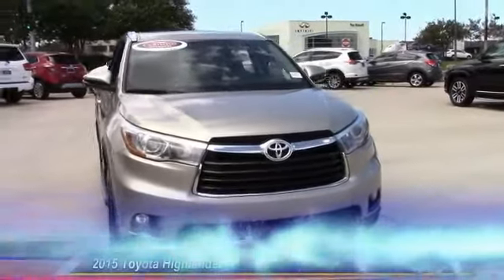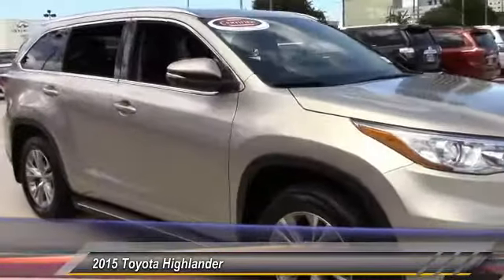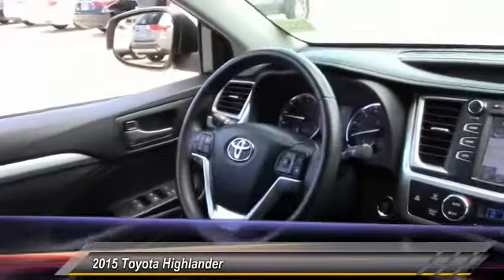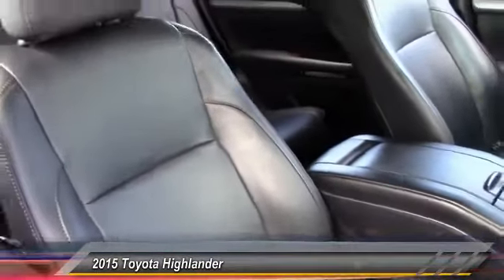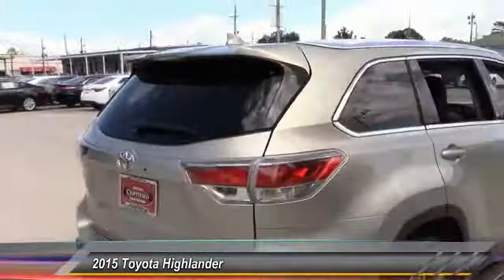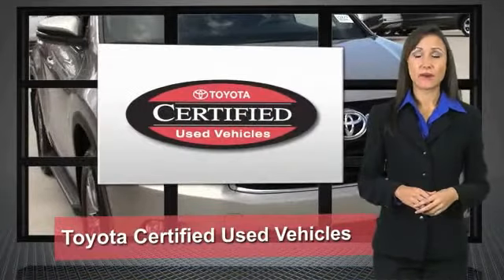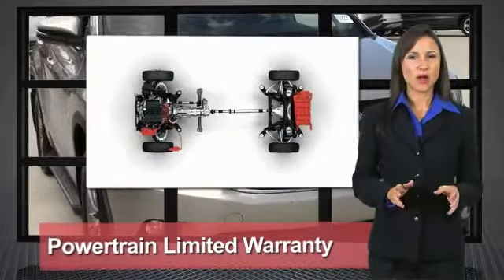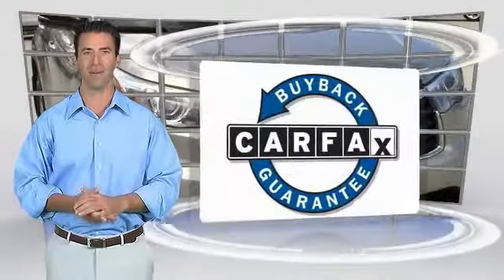2015 Toyota Highlander Metairie LA 10277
2015 Toyota Highlander XLE

Lakeside Toyota
3701 North Causeway

CARFAX One-Owner. Cremb 2015 Toyota Highlander XLE V6 FWD 6-Speed Automatic Electronic with Overdrive 3.5L V6 DOHC Dual VVT-i 24VRecent Arrival!Awards:* 2015 IIHS Top Safety Pick+ * 2015 KBB.com 15 Best Family Cars * 2015 KBB.com Best Buy Awards * 2015 KBB.com 10 Most Fuel-Efficient SUVsTHE BEST NEW CARS MAKE THE BEST USED CARS!! It stands to reason that the better a product is made the longer it will last, which makes getting a high-quality, low-mileage Toyota at a great price a very savvy move. Toyota's timeless commitment to quality, innovation and durability is the foundation upon which the Toyota Certified Used Vehicle (TCUV) program launched in 1996. With each passing year, the TCUV program has gained momentum-totaling over three million sales and counting. Along with industry-leading heritage comes another advantage: an exceptional coverage policy. With a 12-month/12,000-mile Comprehensive Warranty and a 7-year/100,000-mile Limited Powertrain Warranty, plus one full year of Roadside Assistance, honored at over 1,400 Toyota dealers in the U.S. And Canada, we've got you covered. We look forward to hearing from you!!Reviews:* The 2015 Toyota Highlander is a safe choice, for all the right reasons. Comfortable, accommodating and feature-packed, with a variety of models for all budgets, the Highlander's a tough act to follow. Source: KBB.com